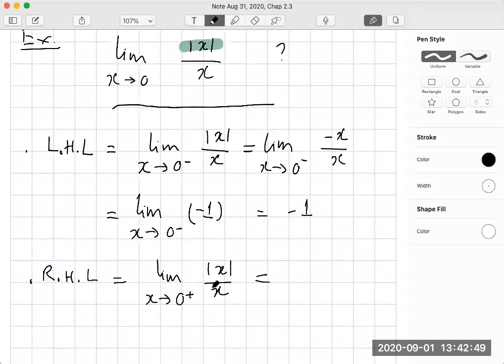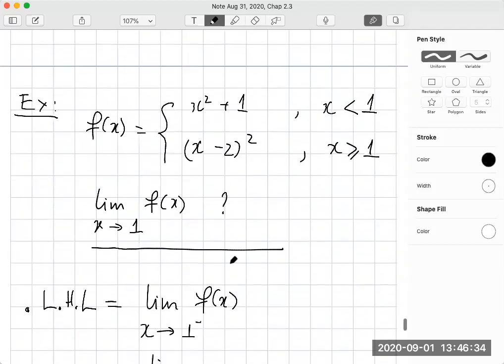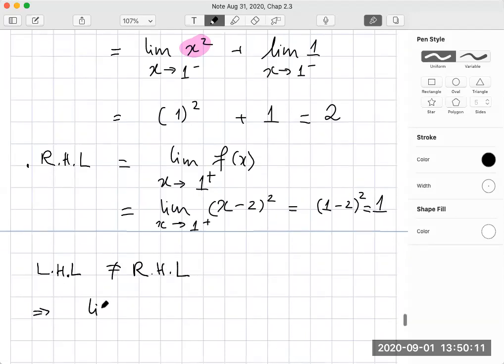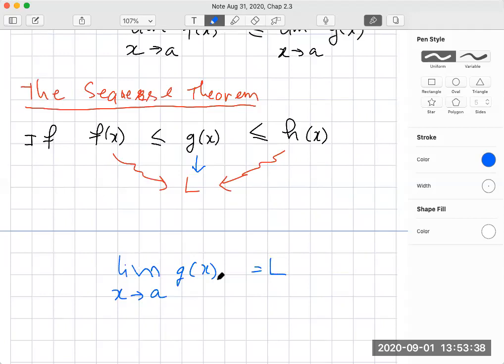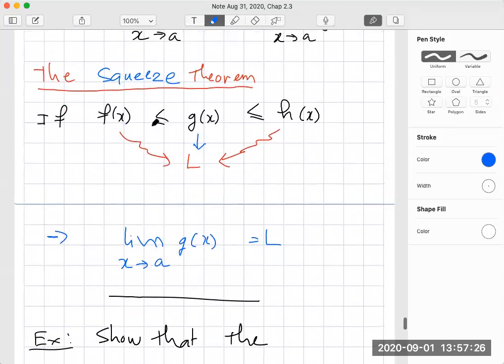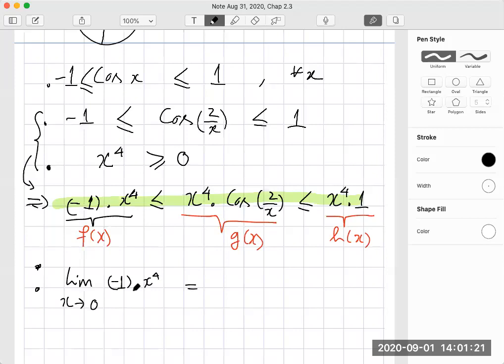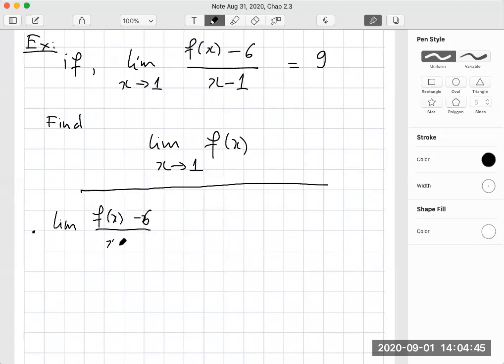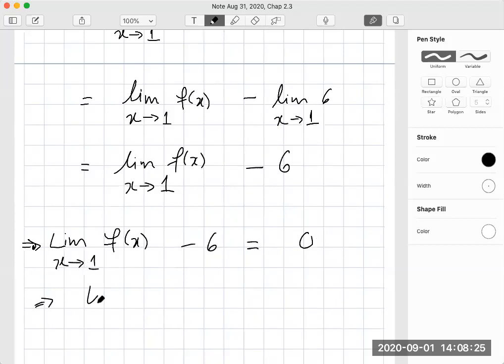Section 2 3 Calculating Limits Using the Limit Laws part 2